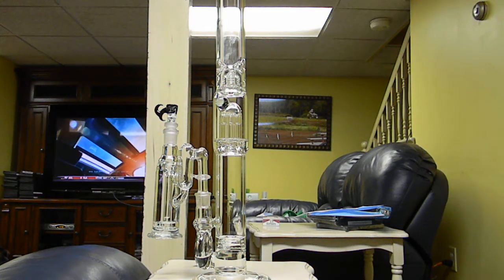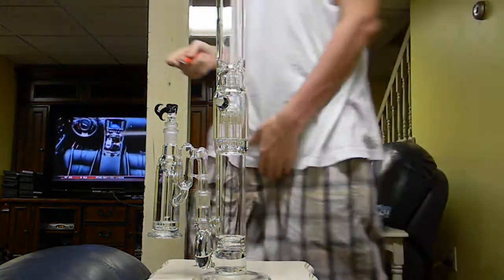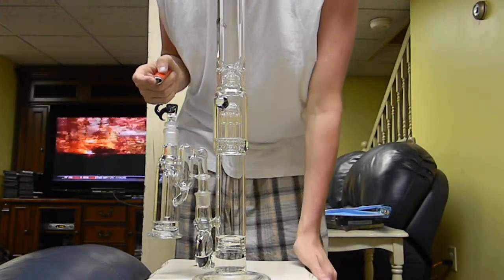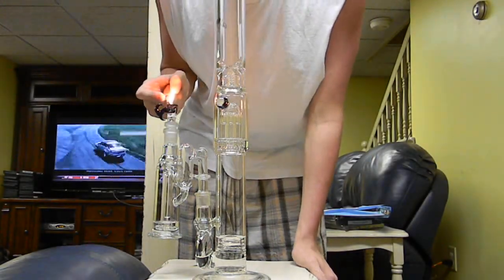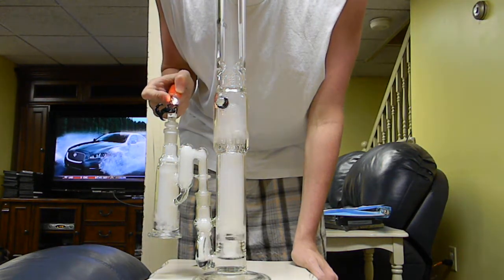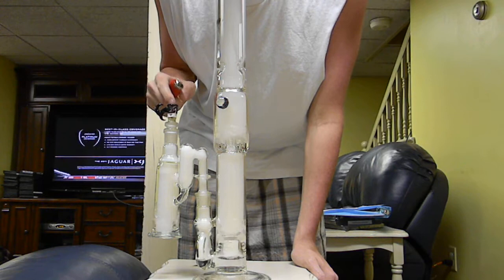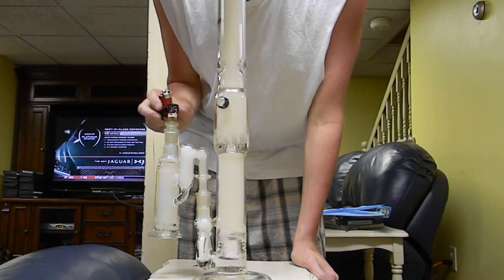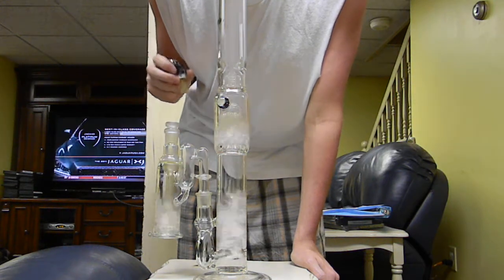SG GridCap + Royal + Hedman AC